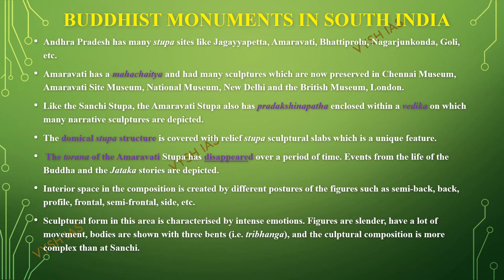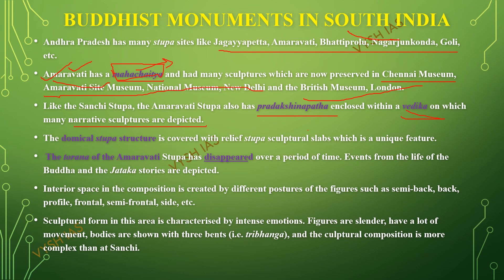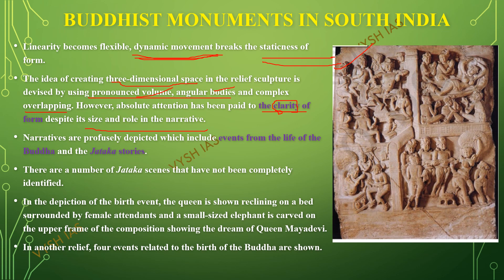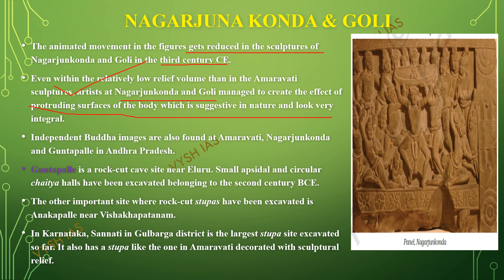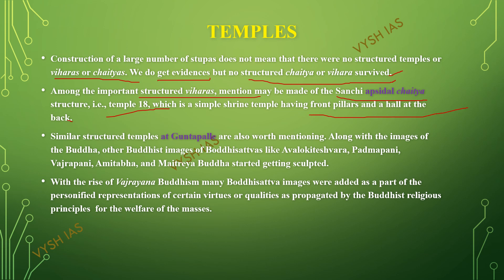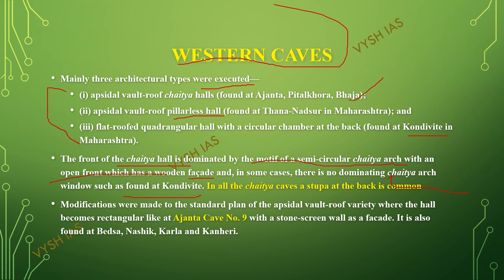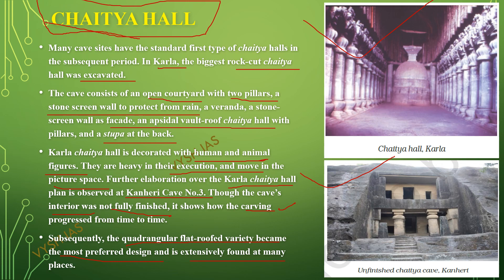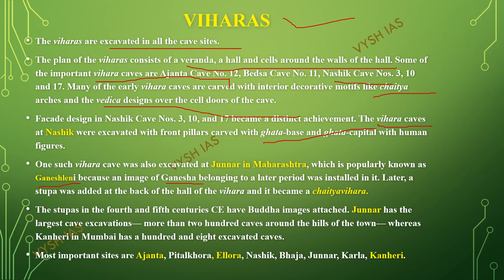FINE ARTS NCERT CLASS 11 - EPISODE 8 | ART AND CULTURE FOR UPSC PRELIMS AND MAINS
2021 UPSC TEST SERIES AND TIMETABLE

2021 ASPIRANTS (watch in this order)